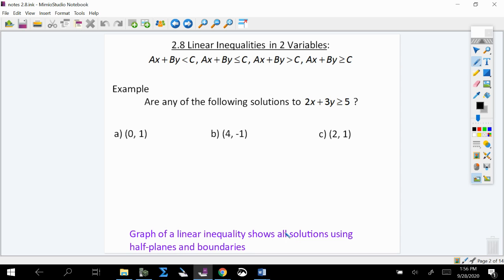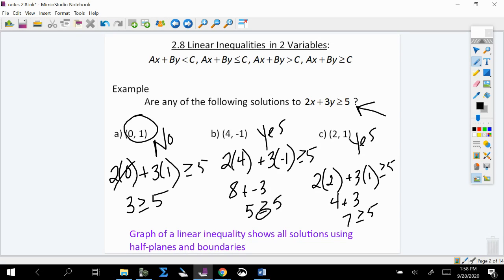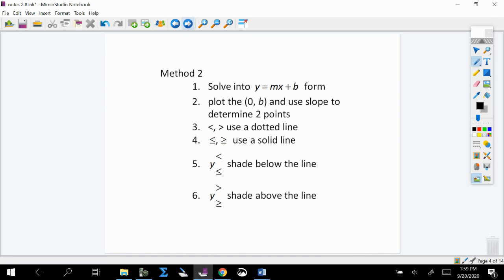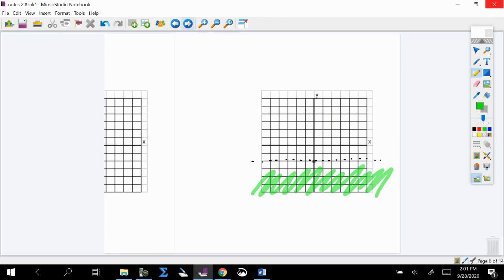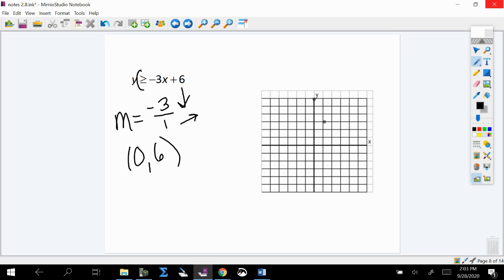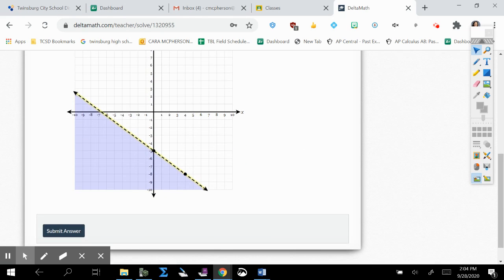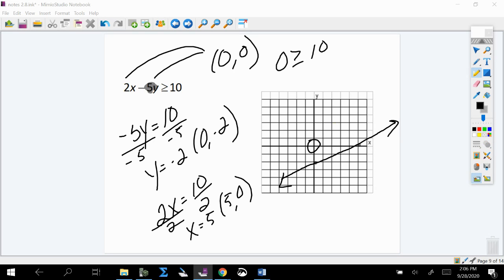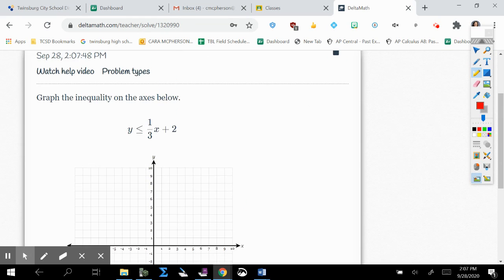2.8 Linear Inequalities in 2 variables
Linear Inequalities in 2 variables